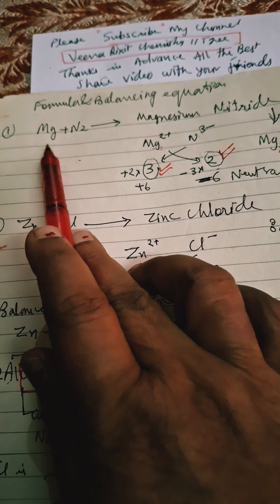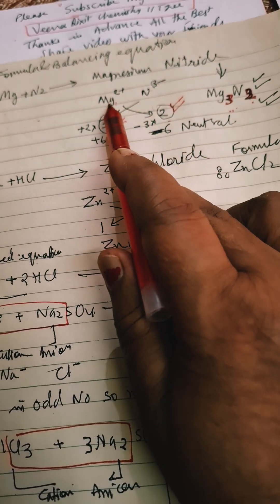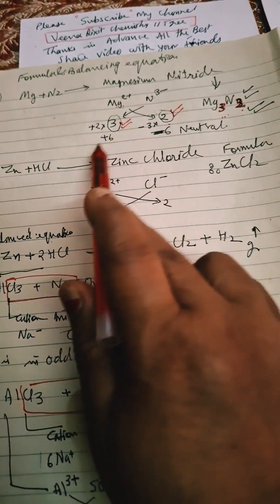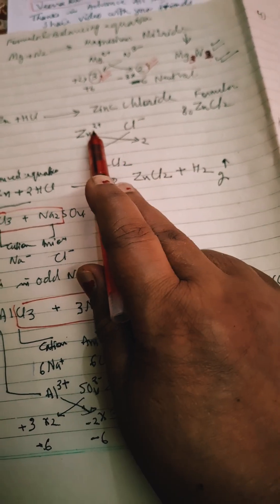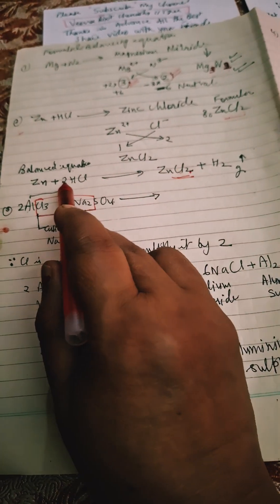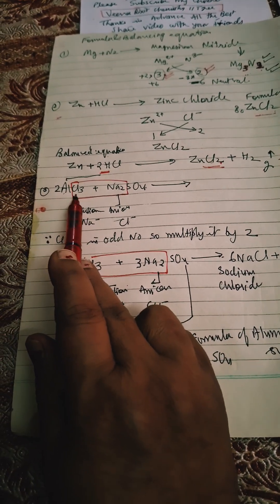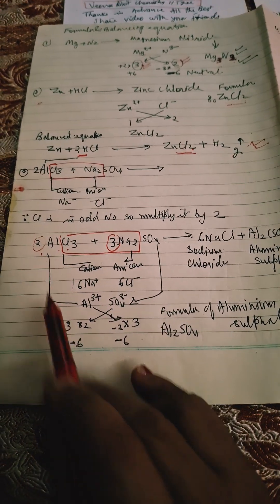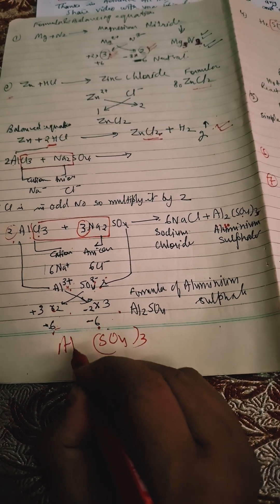# Formula balancing, what happens when @ Veena Dixit Chemistry IITjee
# 9,11th Formula & balancing # what happens when chemical rxn @ Veena
Dixit Chemistry IITjee